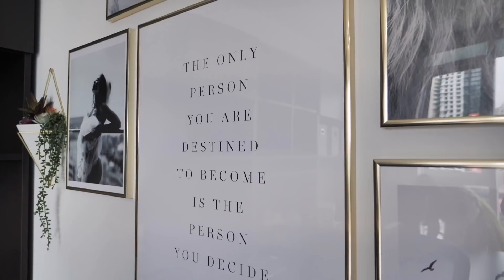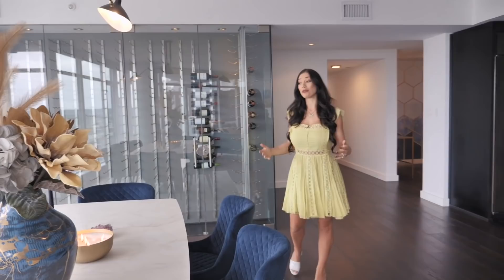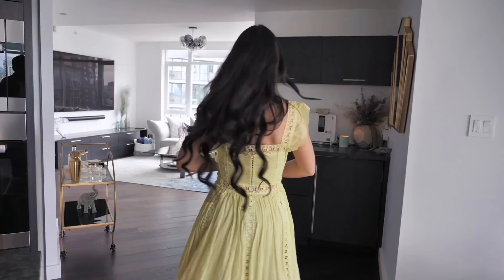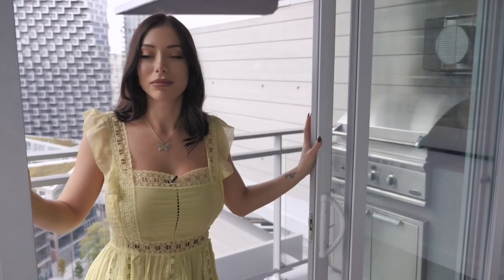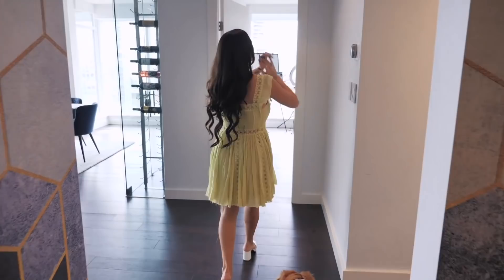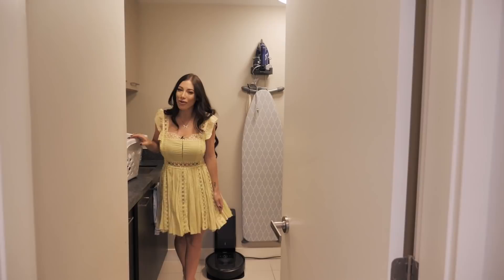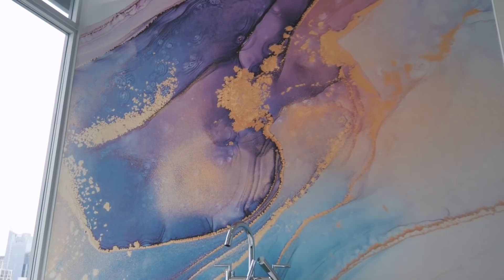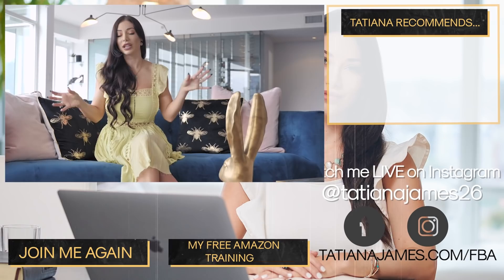My Luxury Apartment Tour Vancouver Canada | Tatiana James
I purchased a vacation property earlier this year, let me give you a tour of my multi-million dollar luxury apartment in Vancouver, Canada! Stefan and I purchased this 3,100 sqft apartment to enjoy during the summer months and rent it out for the remainder of the year as we live in Panama.

Moving into this new space, I experienced many pinch-me moments because it wasn't long ago that I couldn't even afford to live in a studio apartment downtown Vancouver... it's really amazing how life can change when we decide to change. I count my blessings every day and thank God for His goodness. Open yourself up to the possibility of your dreams and work hard to create them.

The place isn't finished yet, we only had a month and a half to fully furnish it (on our own) so next year I plan to improve it further and potentially do a new tour video.

📖 CHAPTERS 📖
00:00 Introduction
01:47 Dining room
02:51 Living room
03:37 Patio
04:12 Kitchen / Wet bar
05:09 Lounge
07:13 Stefan's Office / Spare bedroom
08:44 My office
10:51 Our bedroom
14:14 My closet

🗣️ WANT TO ASK ME QUESTIONS?👇
It's also the best place to get to know me on a more personal level.